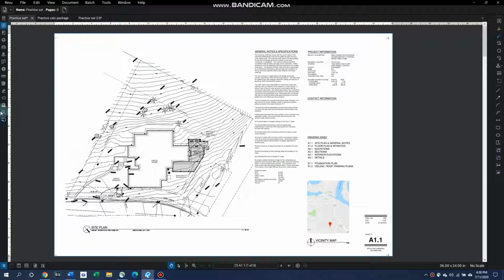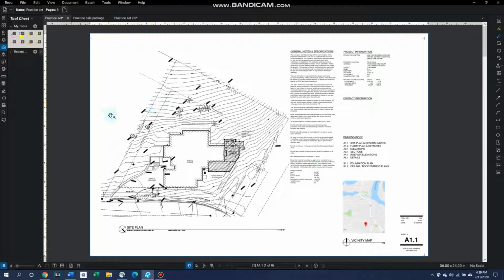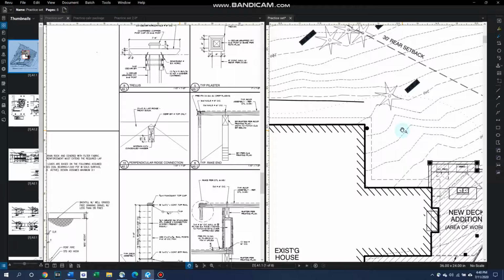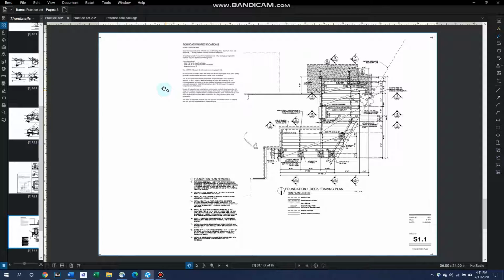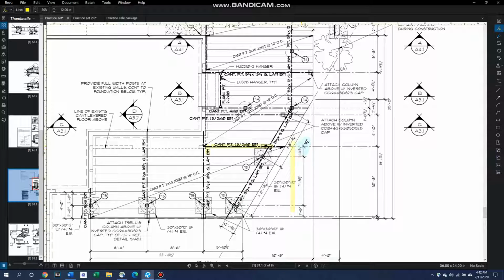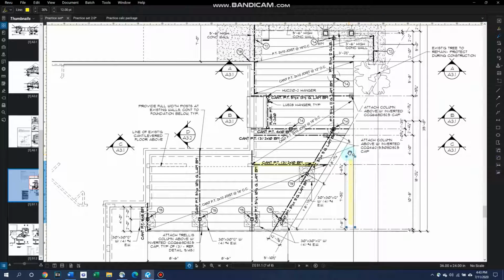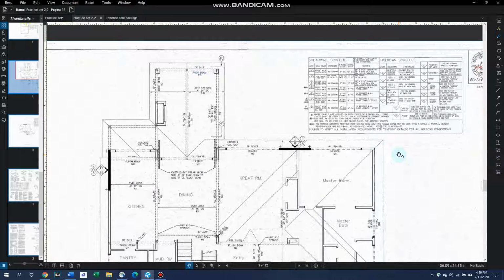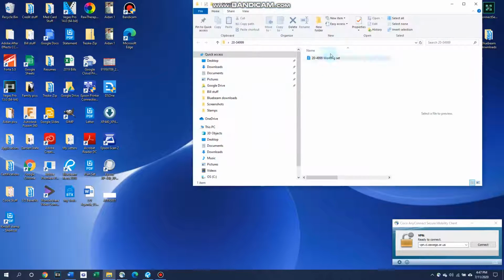Bluebeam Tips and Tricks #1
I am not an expert at Bluebeam, but these videos are a basic overview for anyone that wants to learn a few tricks with plan review. This video is really basic, mostly workflow ideas - how to open multiple plans and reorder pages, copy parts of the plan to other pages, etc.